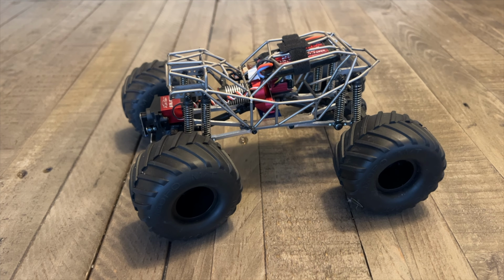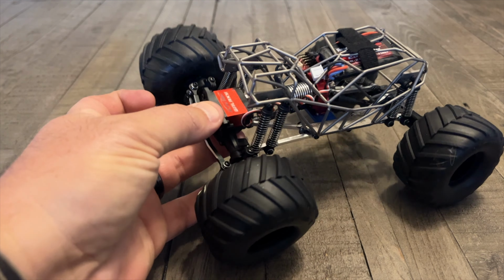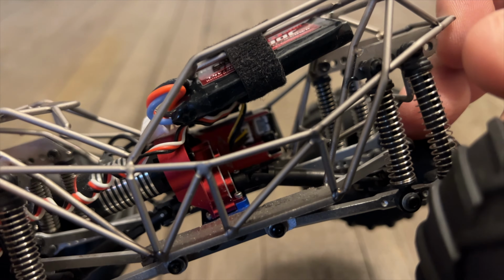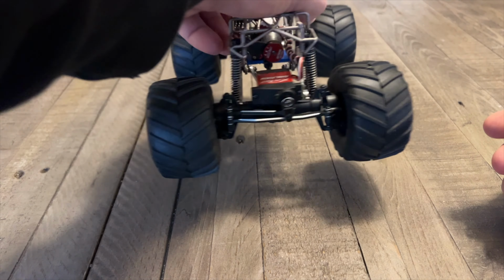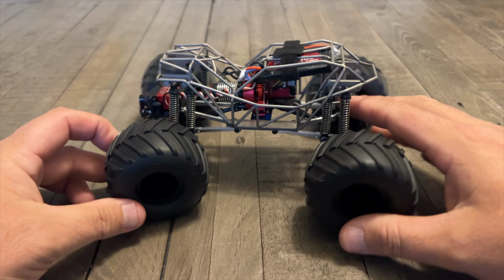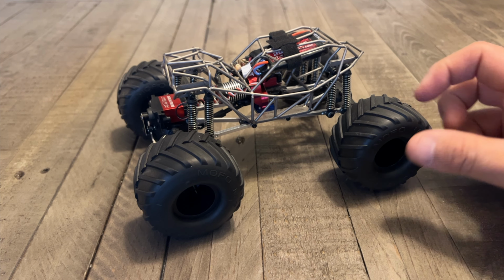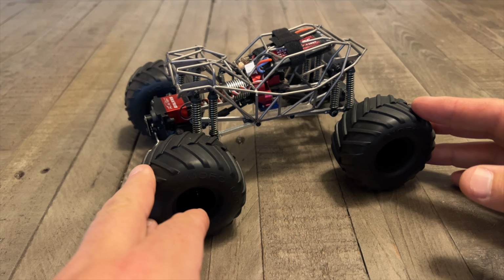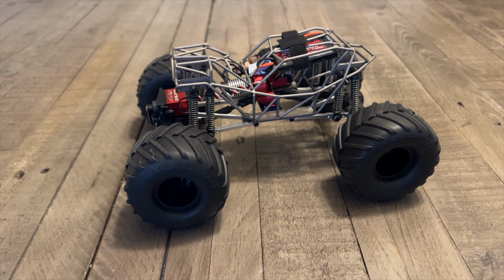Furitek Hiroyama Titanium 1/24 Scale RC Rock Bouncer Kit - It's Awesome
The new Furitek Hiroyama Titanium 1/24 Scale RC Rock Bouncer kit is amazing! Super smooth and very quick.

00:00 Intro
07:06 Run Footage

1. Visiting CCxRC.com

2. The channel is supported by affiliate links that don't cost you any extra money, but does give me a percentage of the purchase price for directing traffic their way if you use the following links.

3. You can also support by buying CCxRC Shirts and Merch ⇨